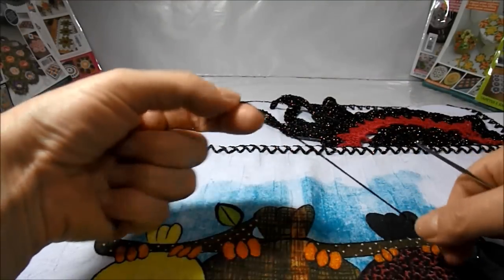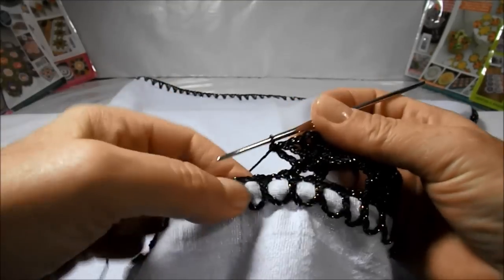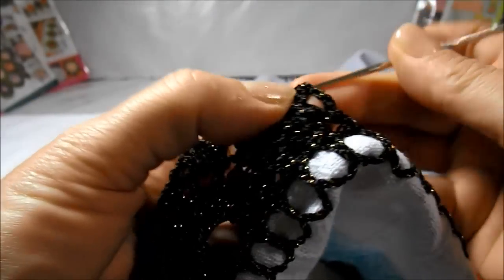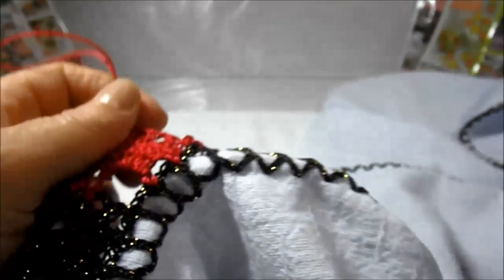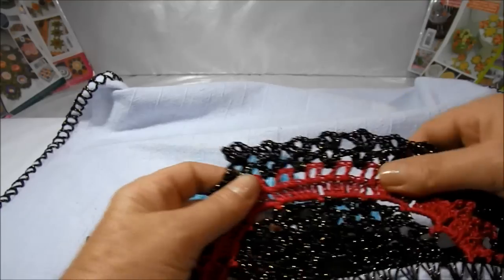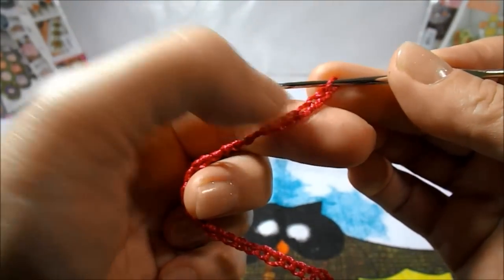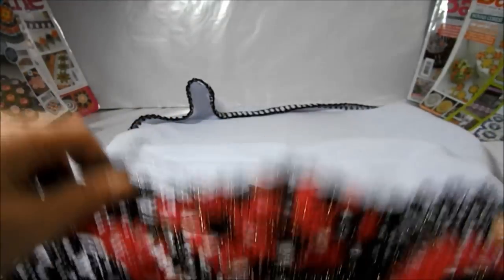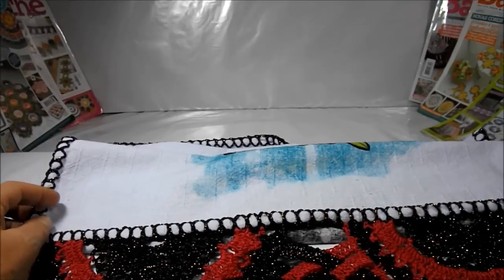Passo à passo bico em crochê pano de prato Corujas parte 2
VÍDEO COM LEGENDAS EM PORTUGUÊS, INGLÊS, ESPANHOL, FRANCÊS, ITALIANO, TURCO, ALEMÃO, ÁRABE, HOLANDÊS POLONÊS E RUSSO.